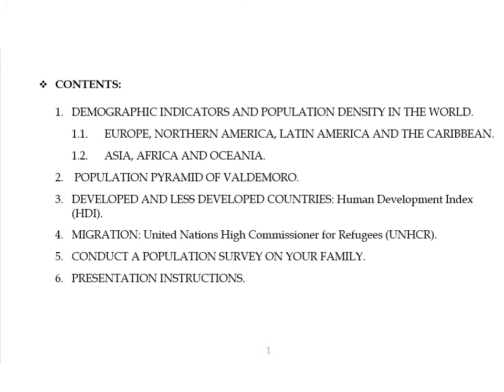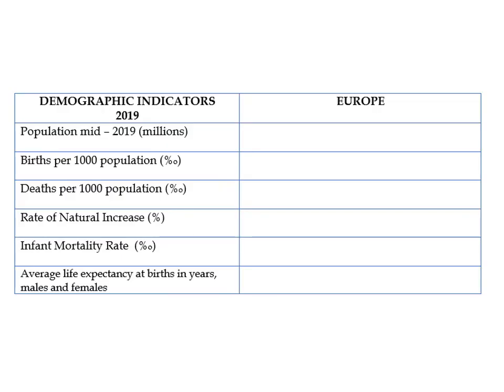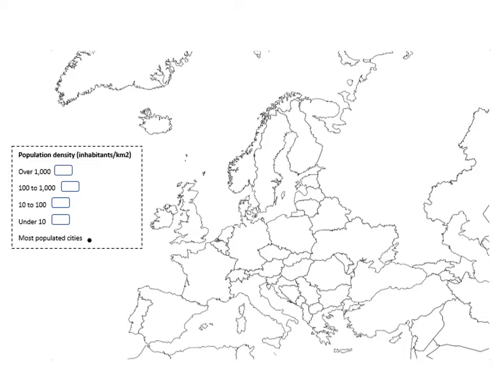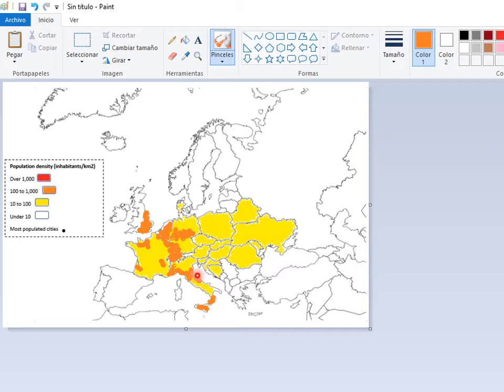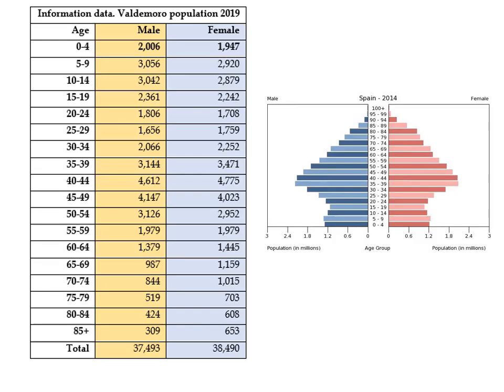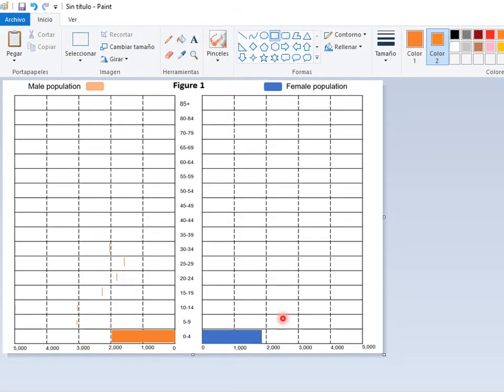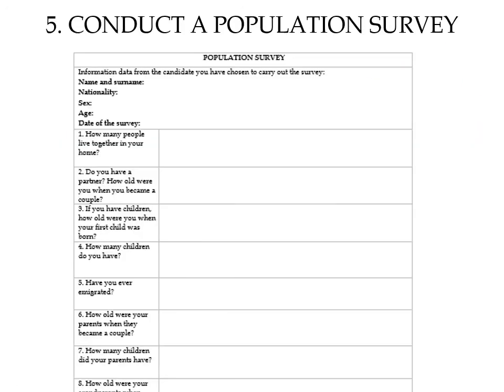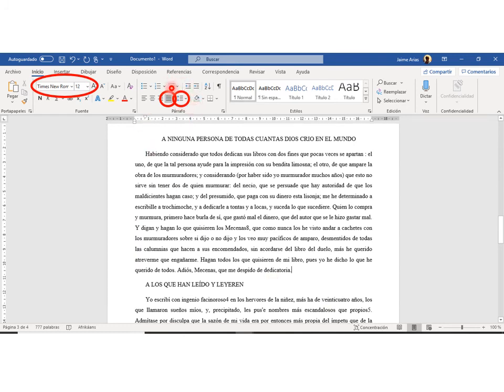Explanation Project 2nd ESO: Word Population